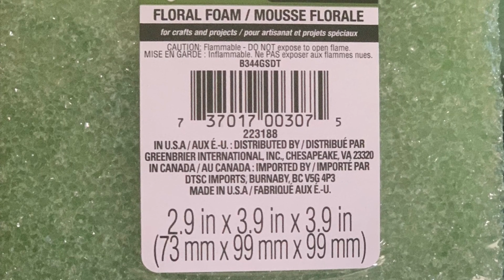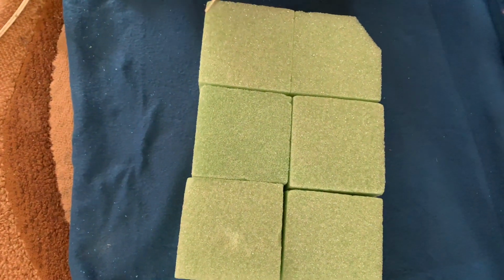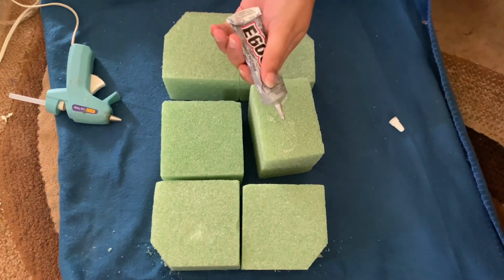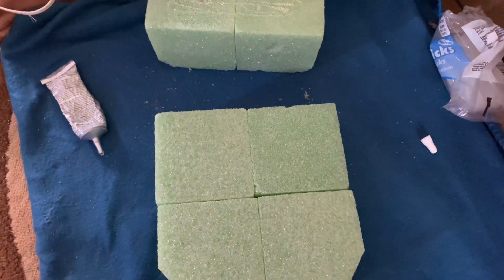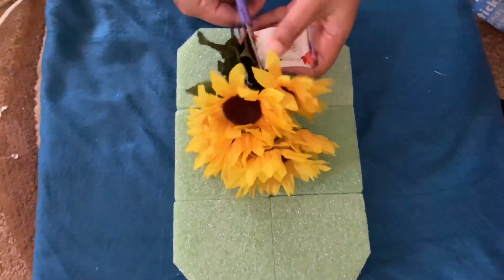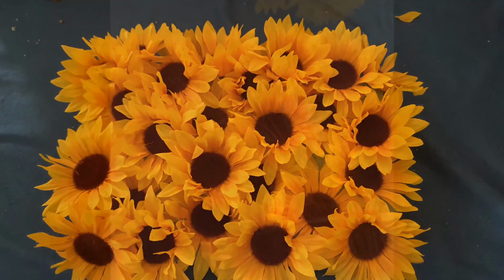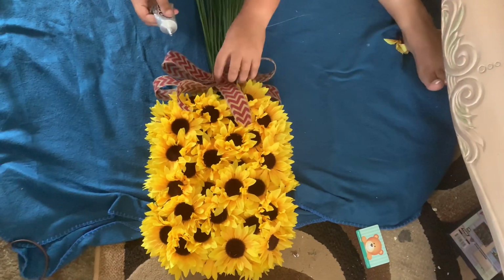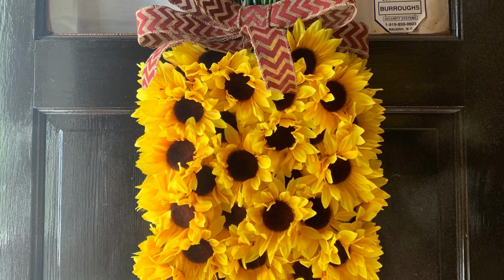DIY Dollar Tree Pineapple Sunflower Wreath